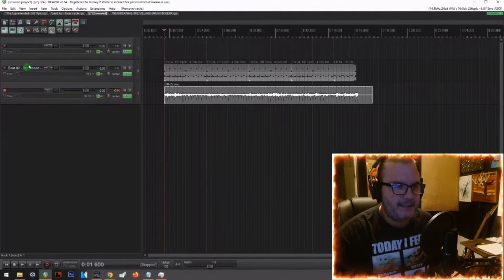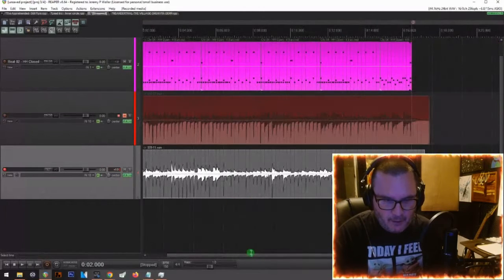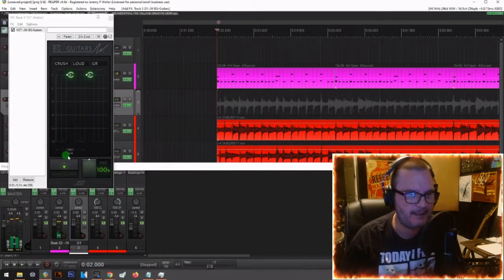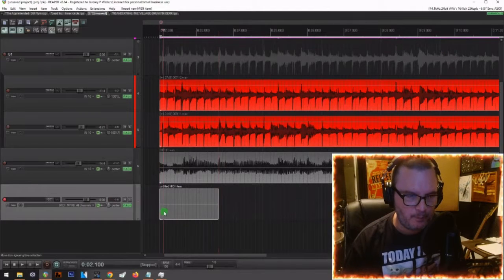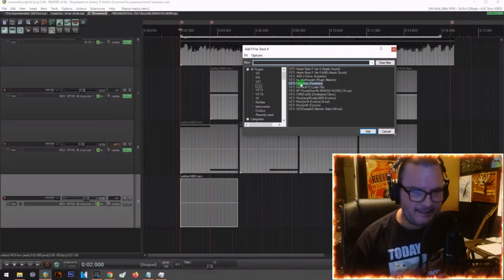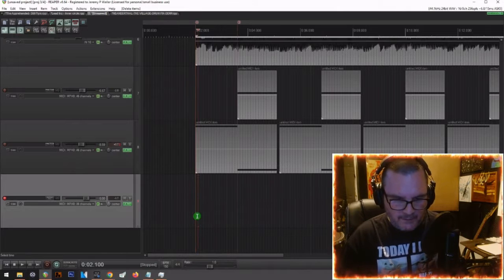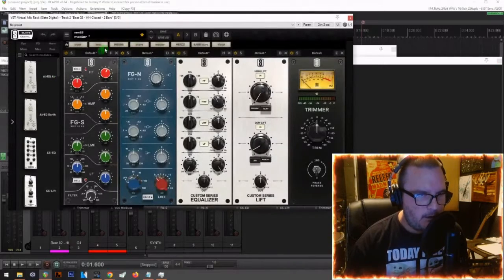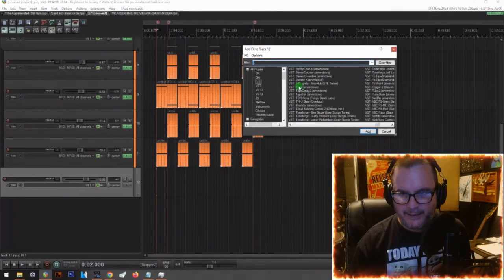Write, record, and produce a song in one hour? No problem!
This is footage of me writing and recording an intro song for my own YouTube channel. I am using Slate Digital, Joey Sturgis Tones, Amphub, and anything else that will help me get this idea out and doin work! It's kinda long but if you have ever wondered about how I get my ideas out this is it.